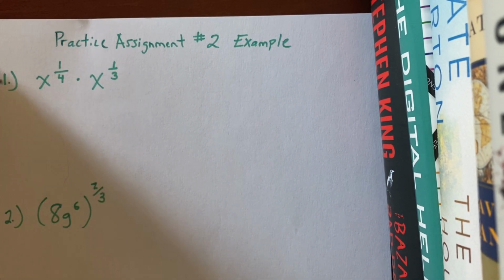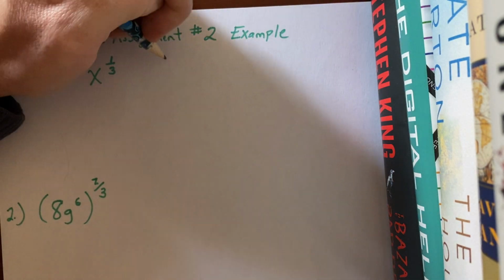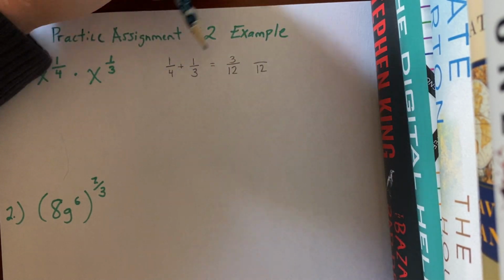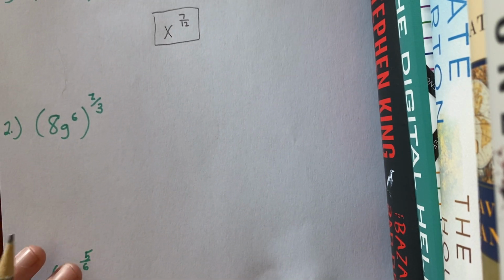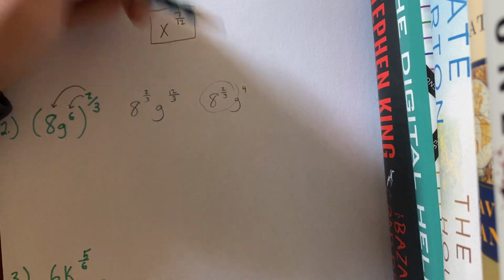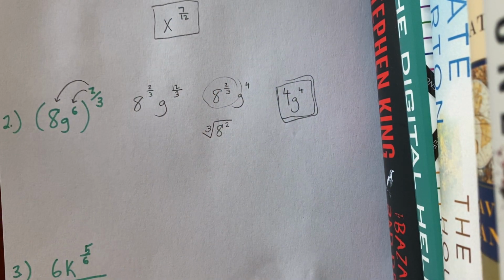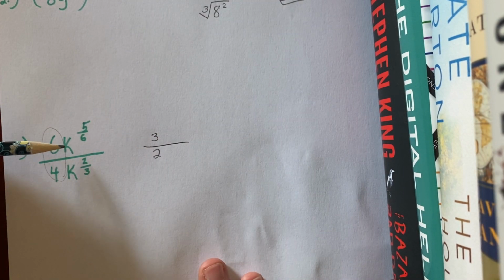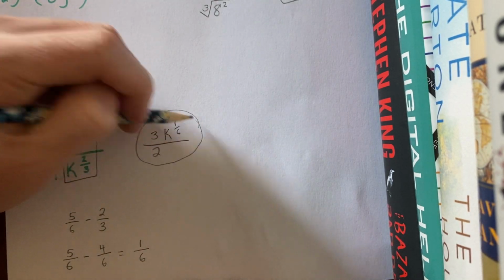Practice Assignment #2 Rational Exponents